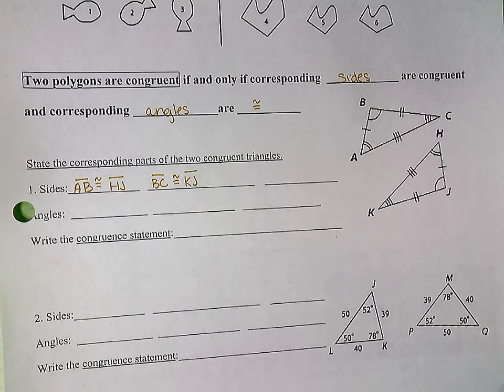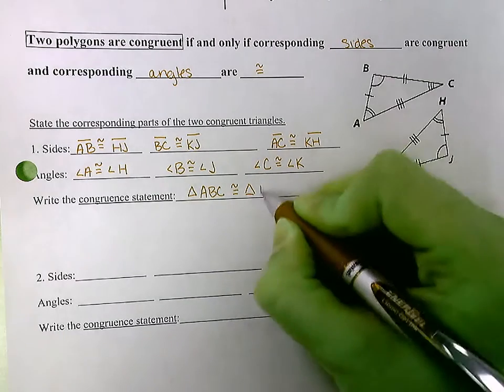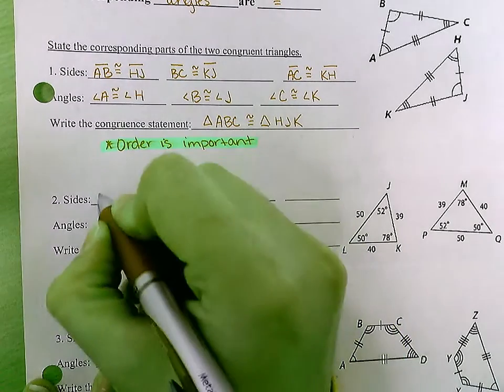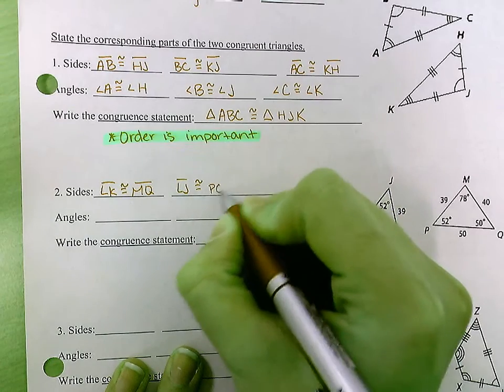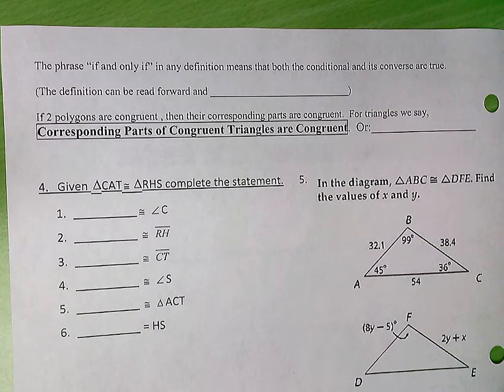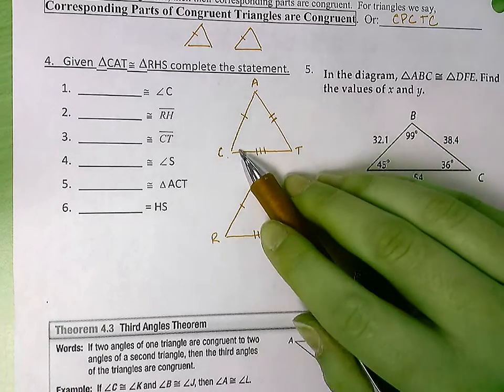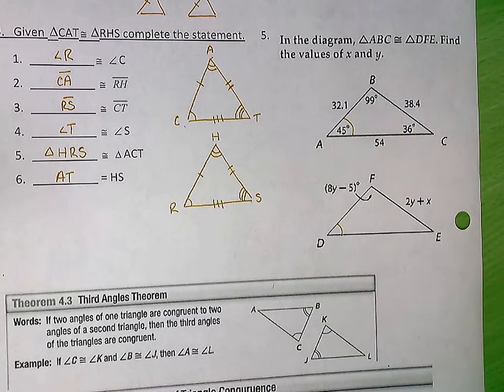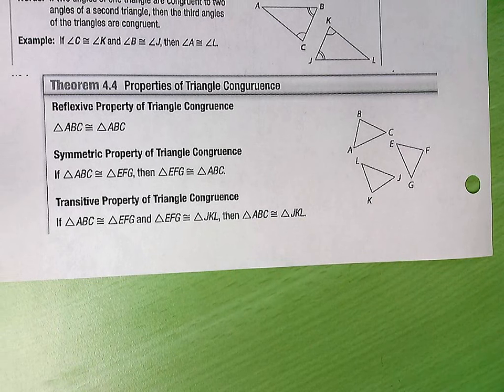Lesson 4 3